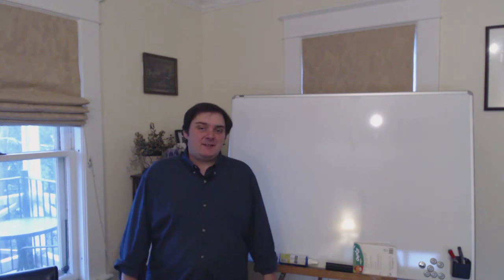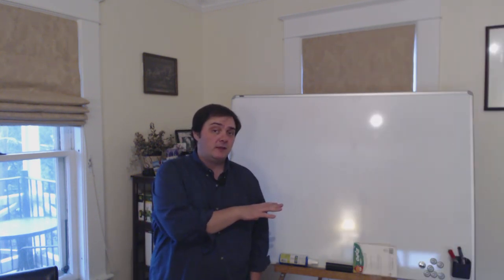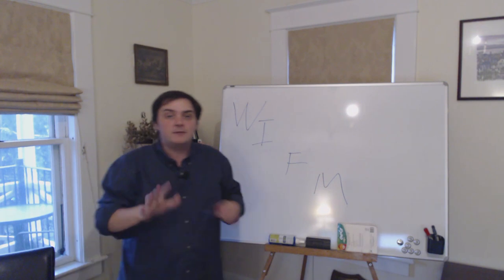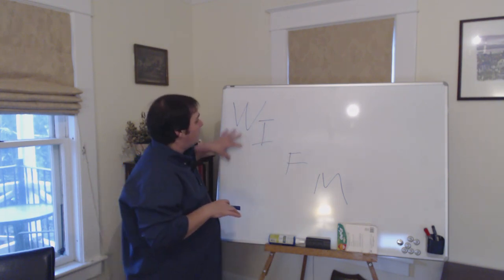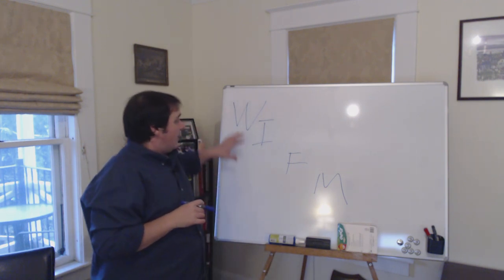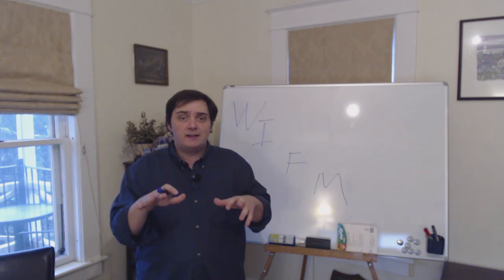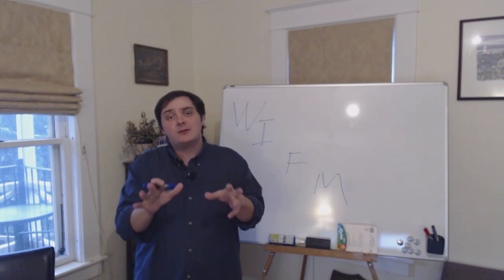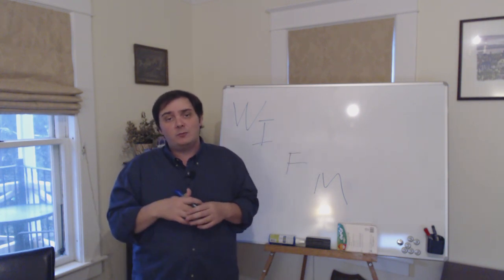How To Get Real Results From Your Email Campaigns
The #1 thing we suggest to help people improve their email campaigns. Full Article